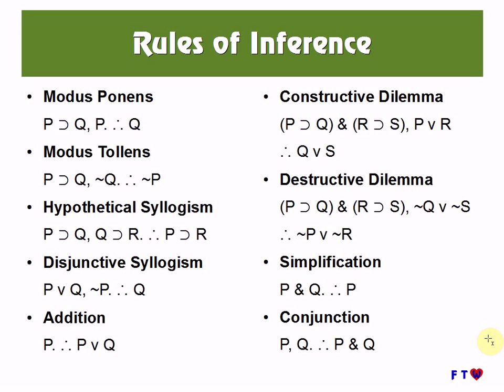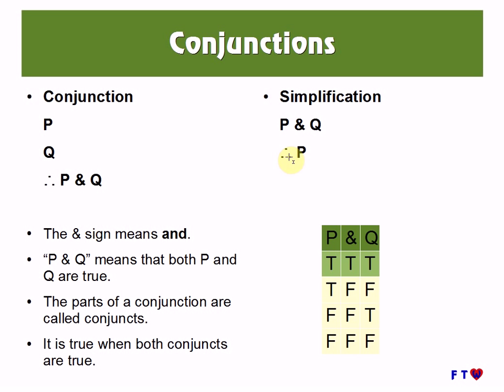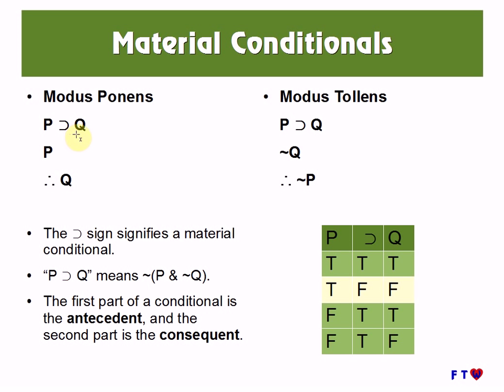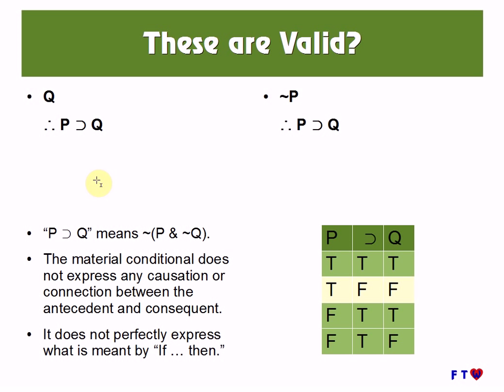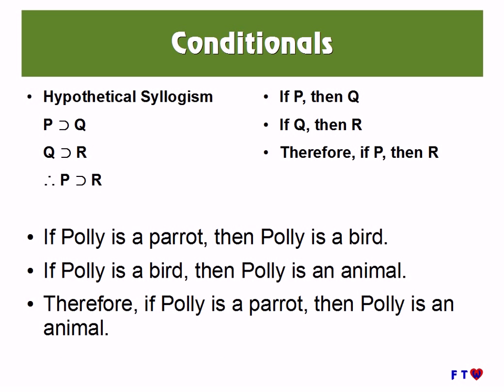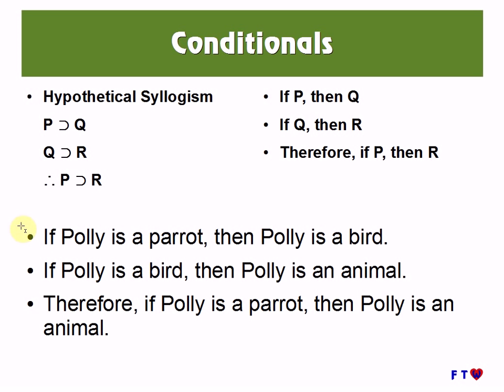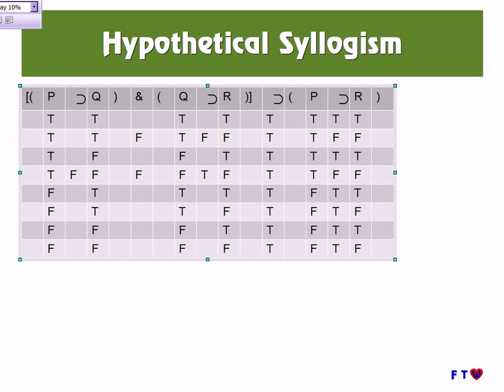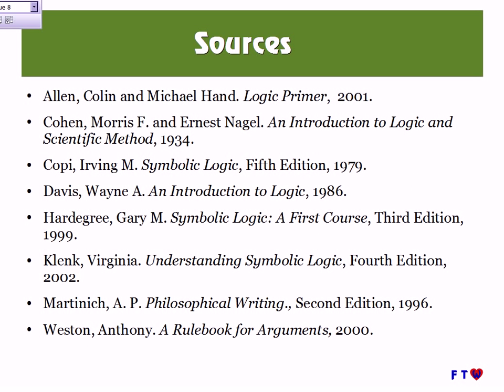Logic Lesson 3: Rules of Inference for Conditionals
Part of a series on logic, this video recaps the previous video and goes on to cover Modus Ponens, Modus Tollens, and Hypothetical Syllogism--three rules that involve material conditionals. For a written summary of this video, go to my blog page on this video at:

This video is part of a series on symbolic logic.